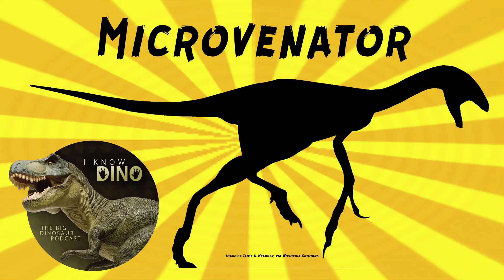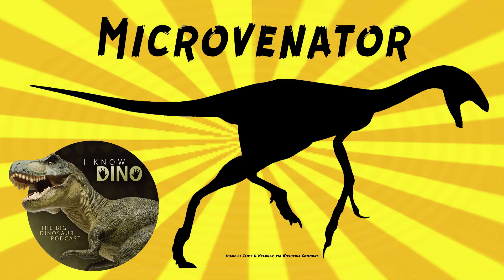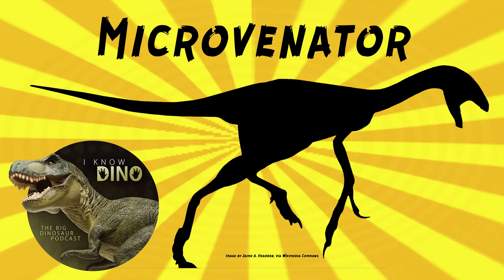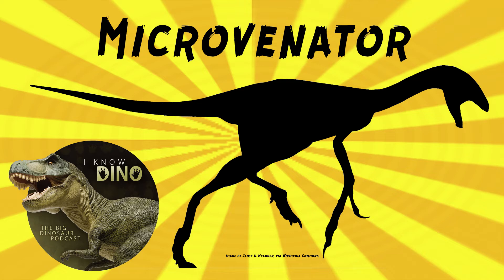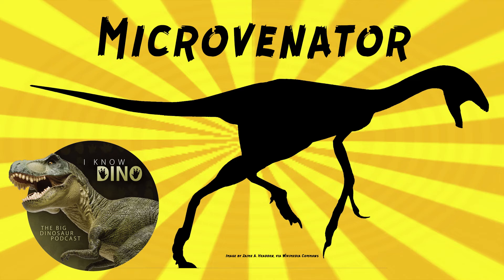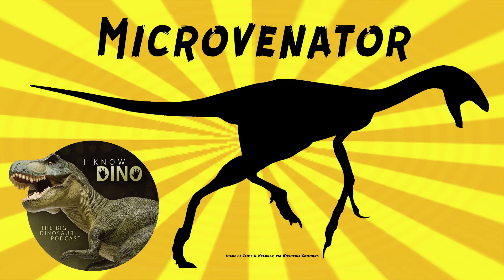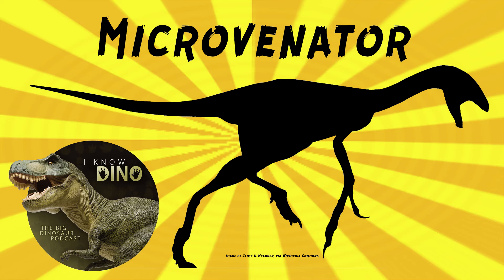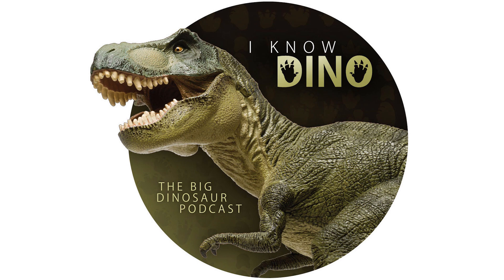Microvenator: Dinosaur of the Day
For the full episode where this dinosaur of the day was originally featured check out

Oviraptorosaurian theropod that lived in the Early Cretaceous in what is now Montana, U.S. (Cloverly Formation)
Looked kind of like Oviraptor, walked on two legs, had a long tail, long arms with large claws
Estimated to be 4.3 ft (1.3 m) long
Holotype (AMNH 3041) is most likely a juvenile, based on some unfused bones
Adult probably grew larger
Fossils found in 1933 by Barnum Brown as part of a field party from the American Museum of Natural History, who thought Deinonychus teeth also was part of the holotype
Brown informally called it Megadontosaurus, which means "big-toothed lizard"
Brown drew illustrations of the dinosaur but never published about it
Fossils found include a partial skull, right lower jaw, 23 vertebrae (including parts of the tail), ribs, partial left arm, partial pelvis, partial hindlimbs, left coracoid (part of the shoulder)
Named by John Ostrom in 1970
Type species is Microvenator celer
Full name means "swift small hunter"
Named for its long legs
Ostrom also tentatively referred a tooth to Microvenator, but that tooth is probably from Deinonychus
In 1998, Mackovicky and Sues published a monograph with Brown's illustrations and confirmed Microvenator was an oviraptorosaurian (and that the tooth was not part of it)